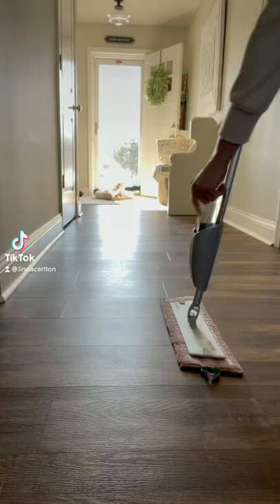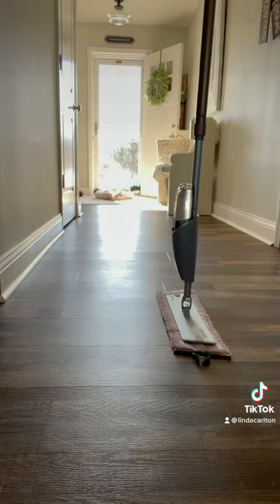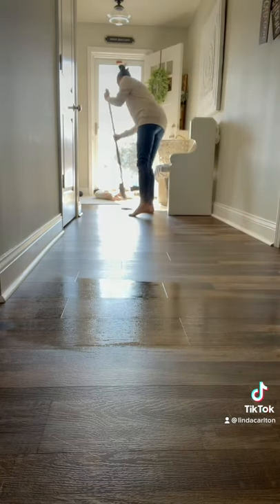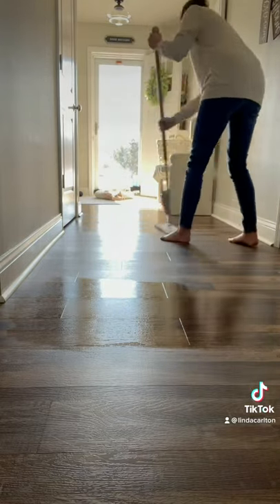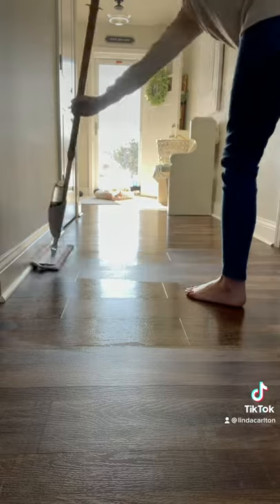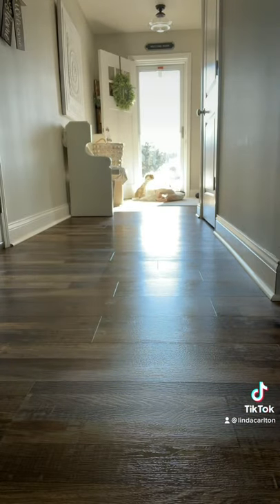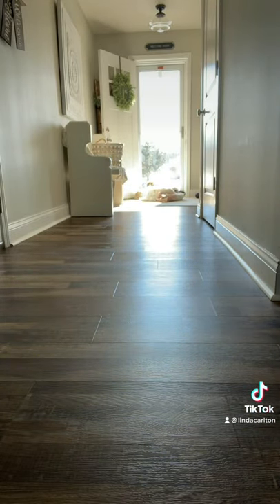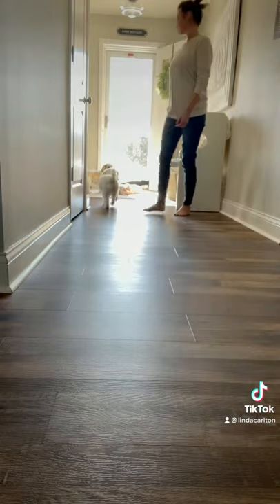The last mop system you will own. shop now